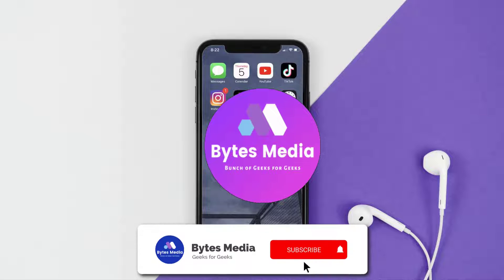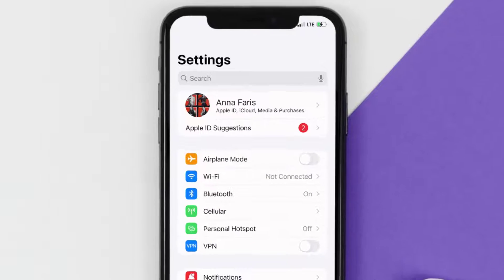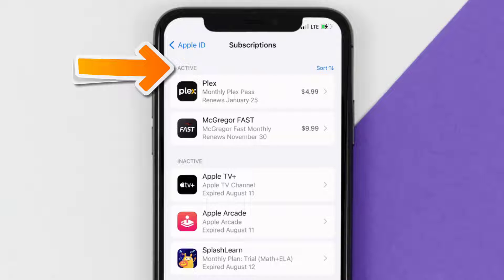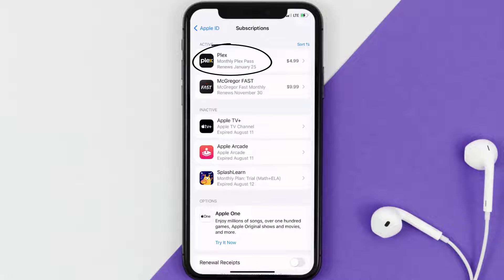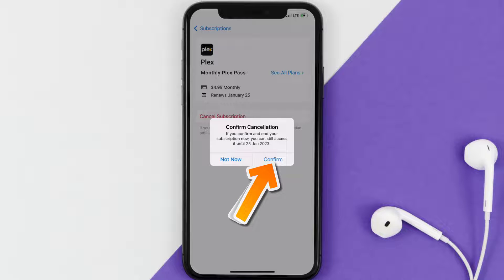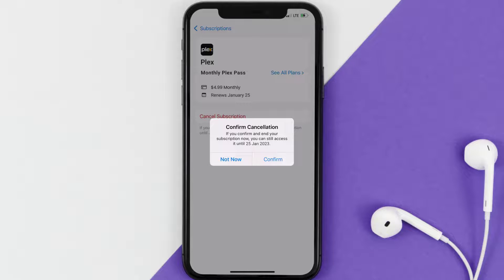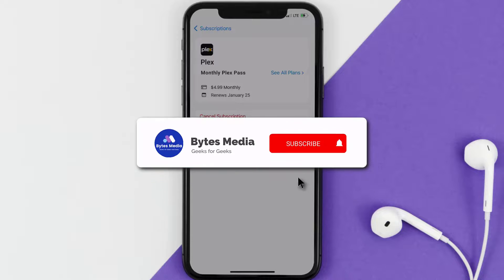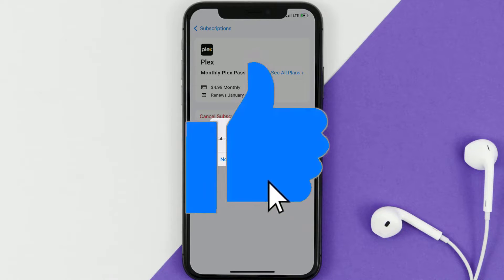How to Cancel Plex App Subscription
In this video, I'll show you How to Cancel Plex App Subscription. This is the easiest and fastest way to Cancel Plex App Subscription. Make sure you watch until the end of this video to find out How to Cancel Plex App Subscription on iPhone. These methods work on iOS 11 as well as iOS 12, iOS 13, iOS 14, iOS 15 and iOS 16. Hope you enjoy!

Video Parts:
00:00 Intro: How to Cancel Plex App Subscription
00:07 Canceling Plex App Subscription
01:01 Outro: Ending

Topics Covered:
Bytes Media
how to
how to cancel Plex subscription on phone
how to cancel Plex subscription on iphone
how to cancel Plex subscription
how to cancel Plex on app
how to cancel Plex subscription through apple
can i cancel my Plex subscription
how to cancel Plex membership
how to cancel Plex membership on app
Plex App
Plex
app
ios